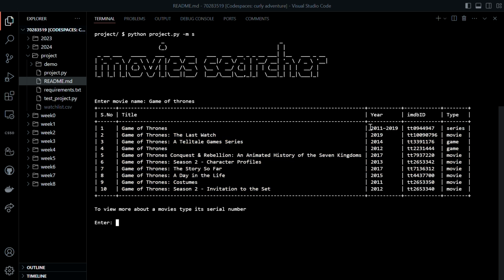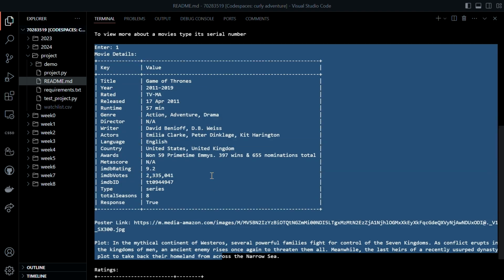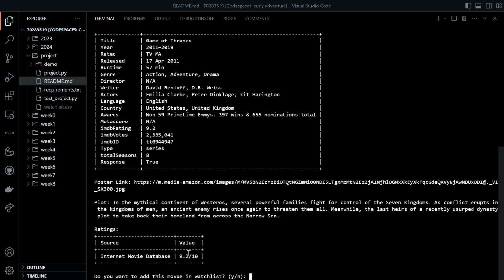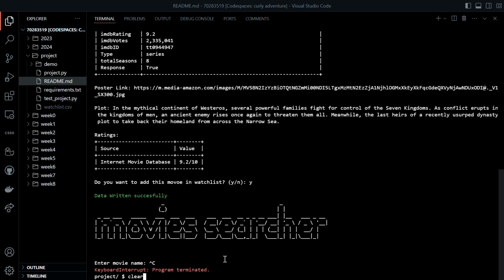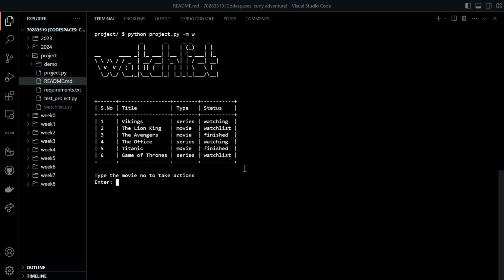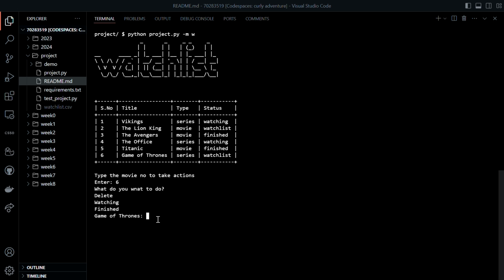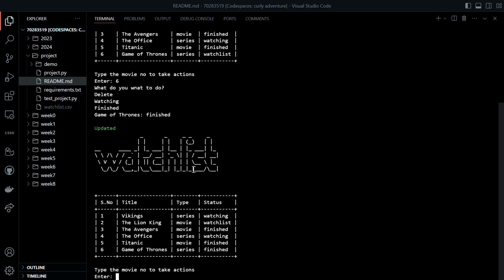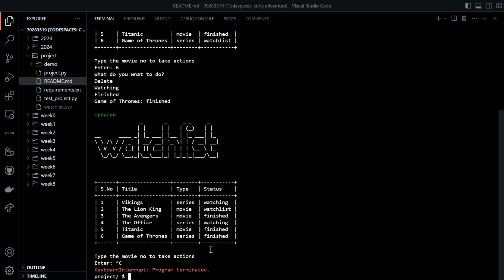Movie manager | A python script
A simple python script that let you search for movies, see its details and add to watchlist. It also has a watchlist mode to manage your watchlist.
A final project for CS50P.